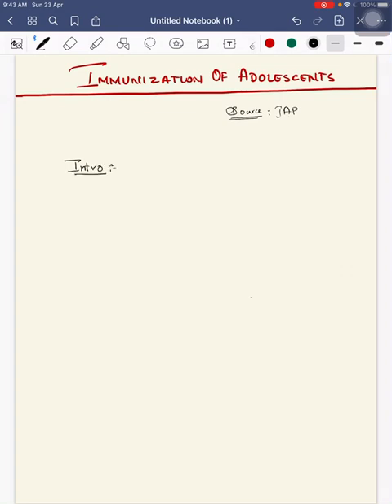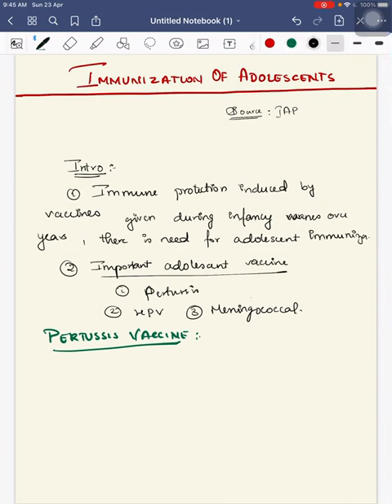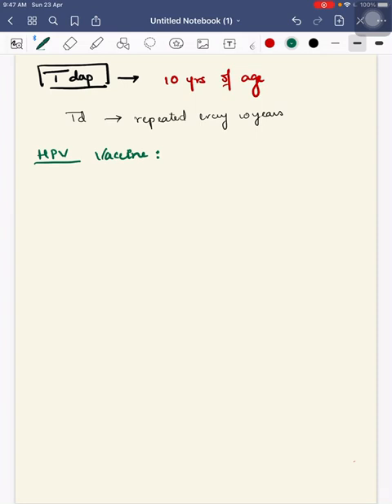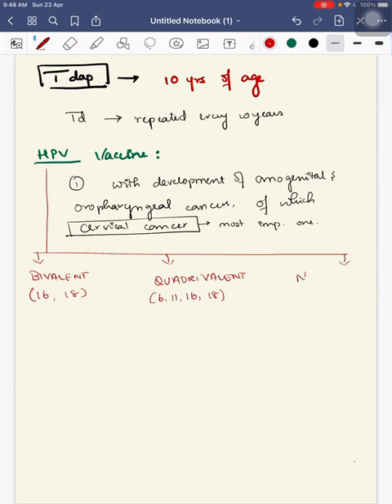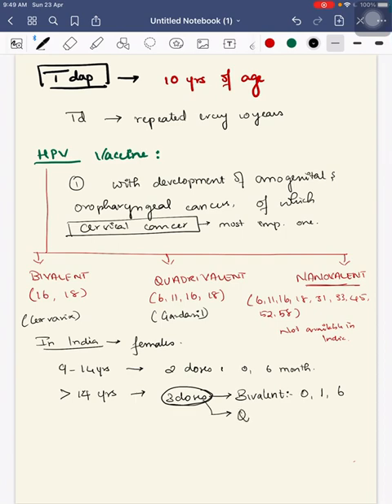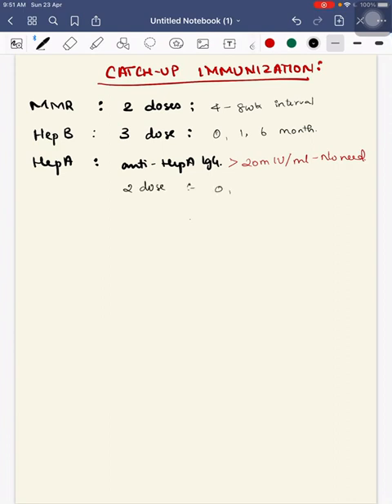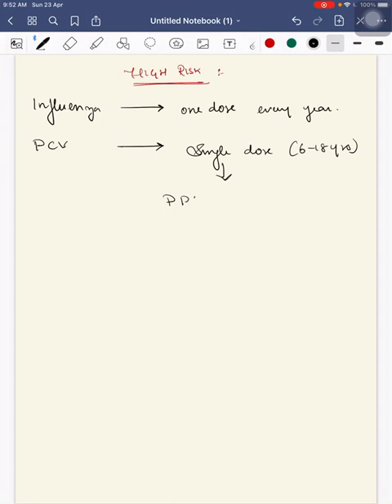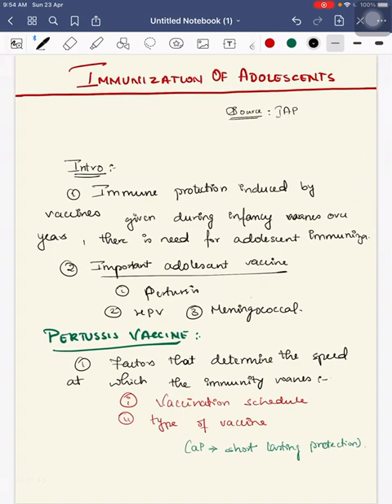Immunization of Adolescents